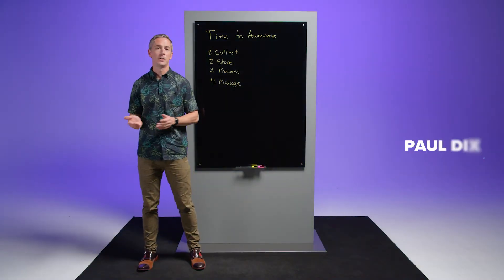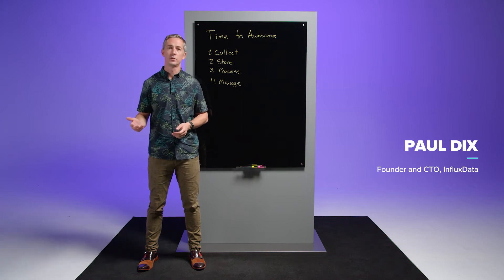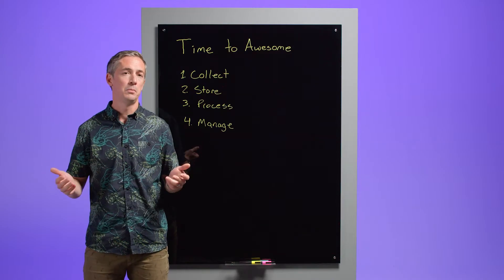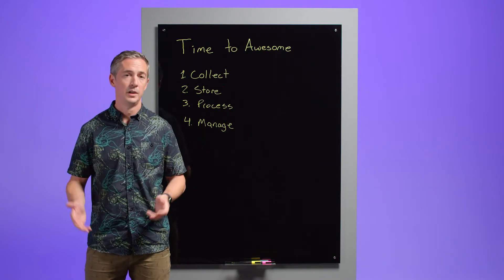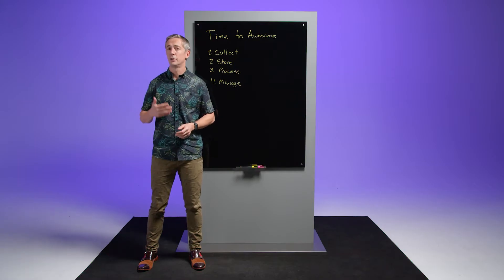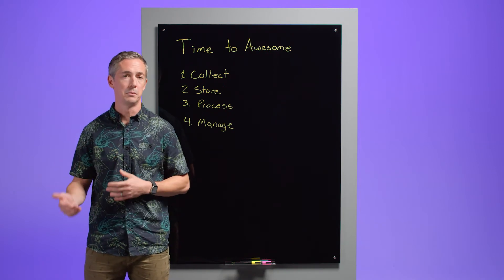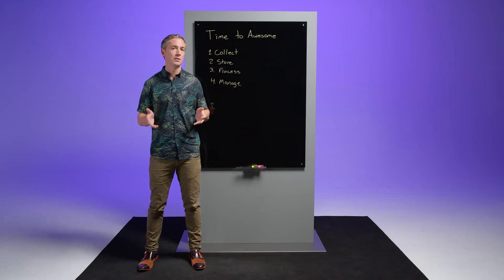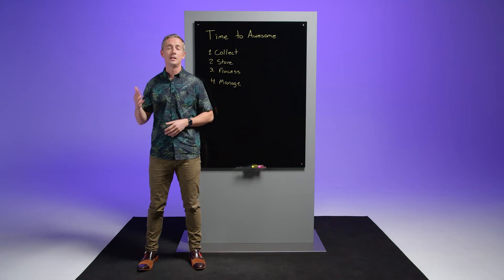InfluxDB: What is "Time to Awesome"?!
InfluxData founder and CTO Paul Dix explains what 'Time to Awesome' means and why it's such an important concept for InfluxDB and developers in general.